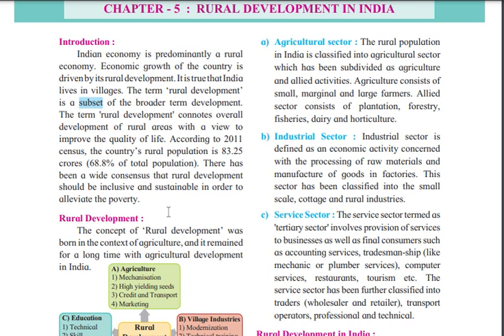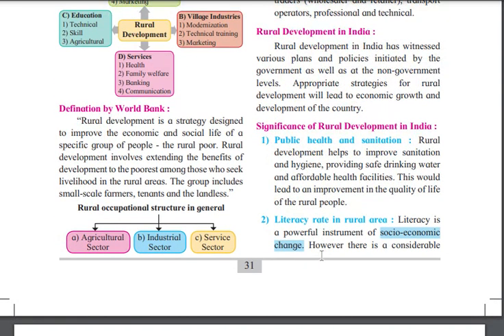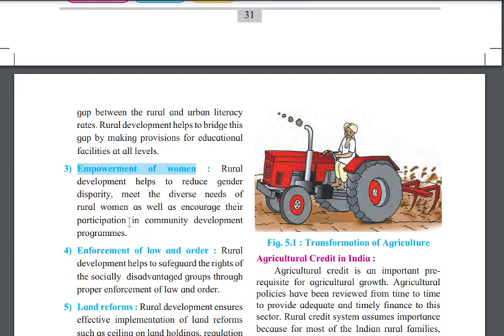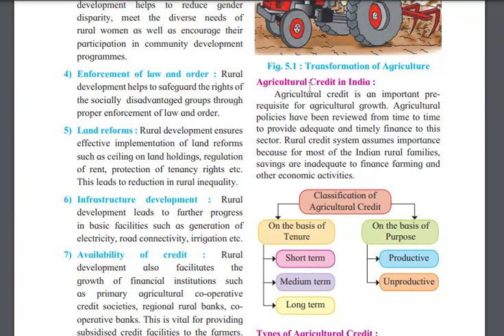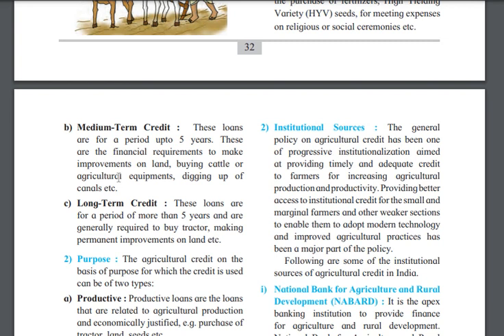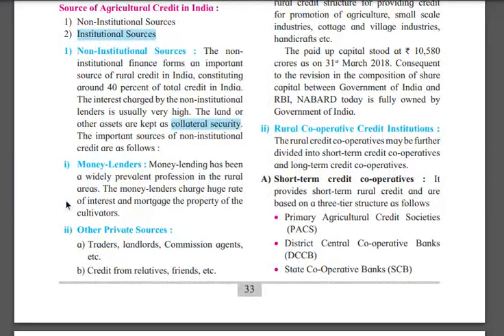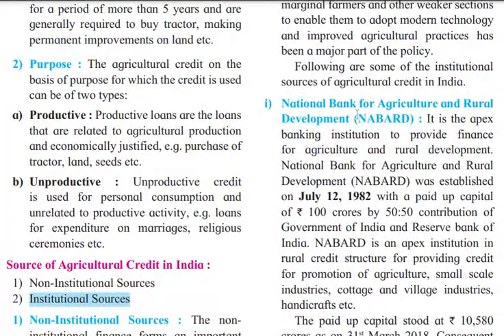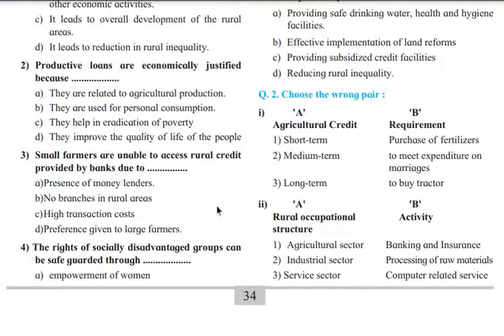Rural Development in India part 2